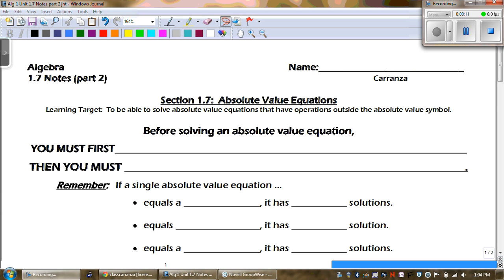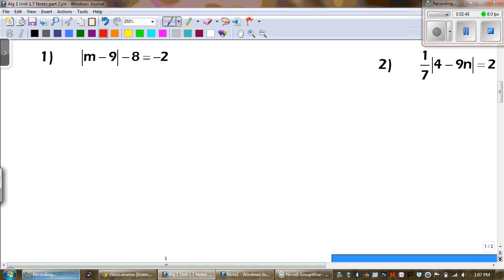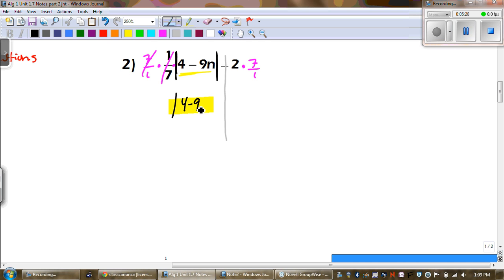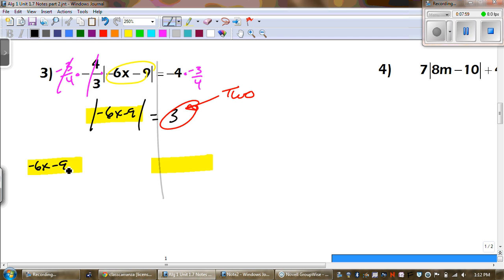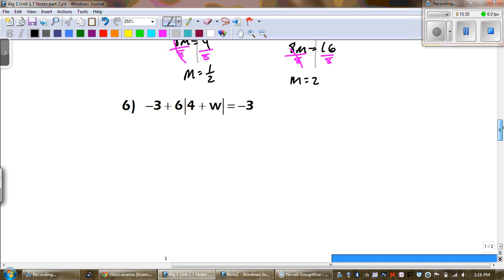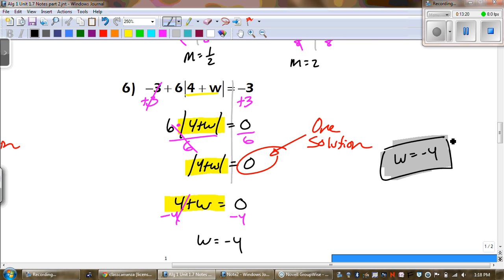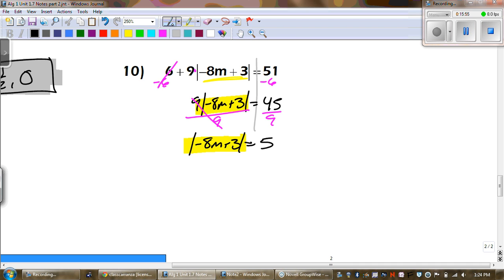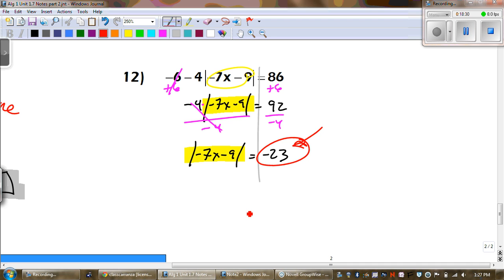AT Algebra Unit 1.7 Notes day 2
ATHS Algebra 1 Unit 1.7 Notes part 2 - Absolute Value Equations